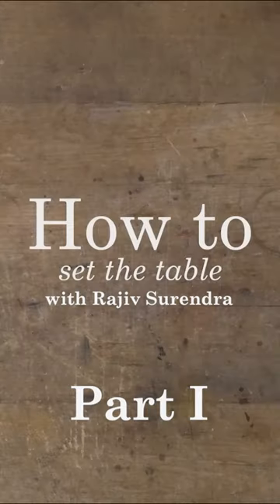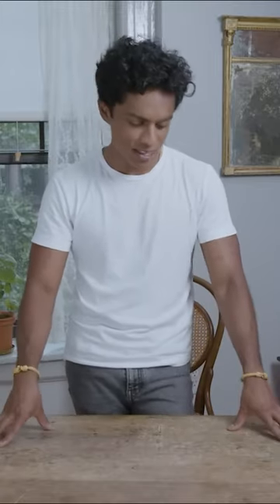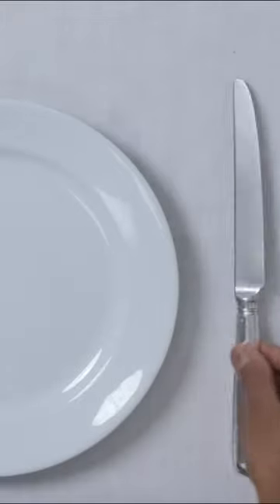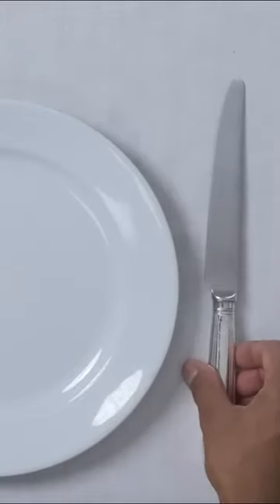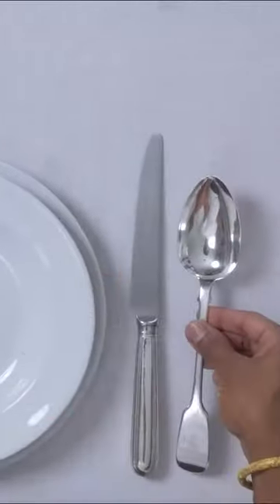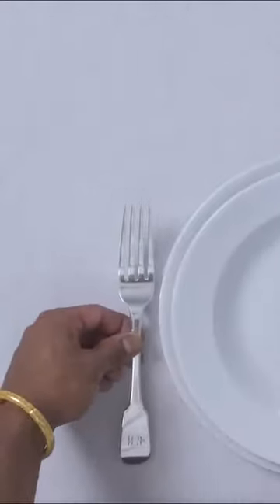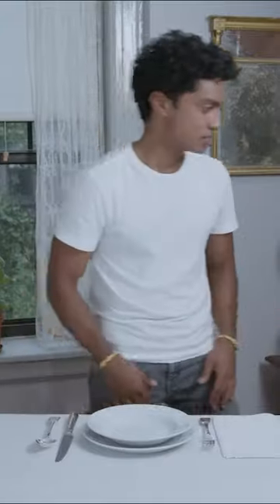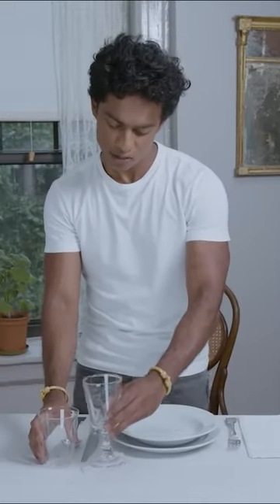Rajiv Surendra's Table Setting Tips